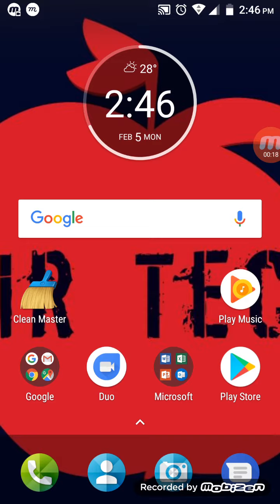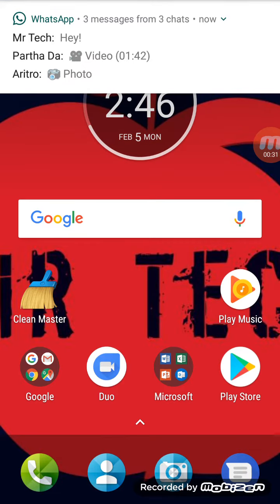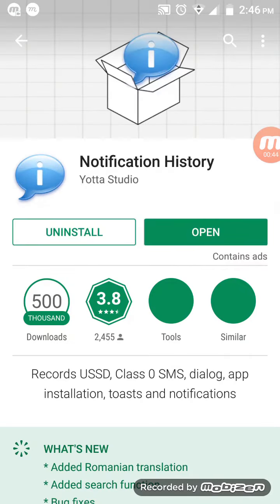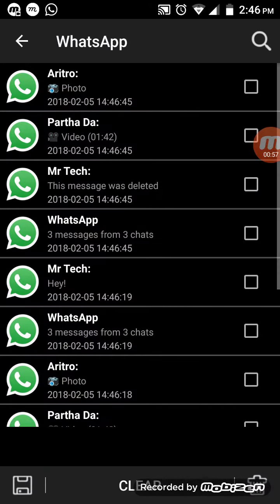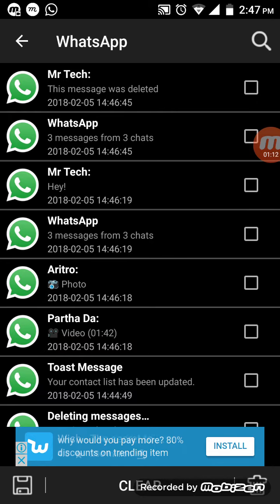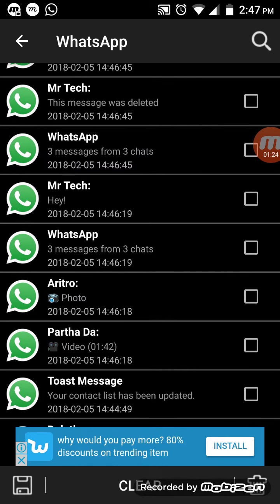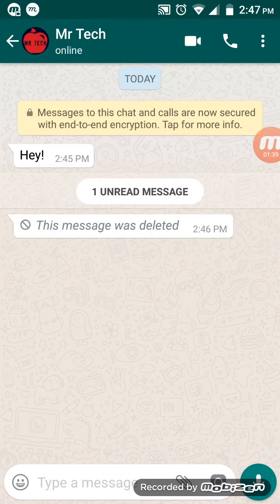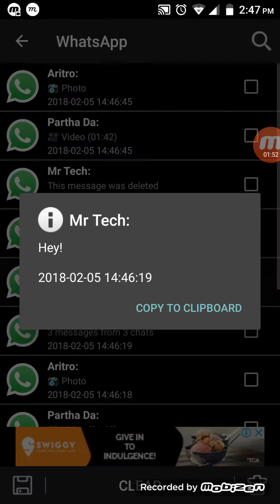How to read messages after being deleted? Is it possible to read the messages in WhatsApp?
How to read messages after being deleted? Is it possible to read the messages in WhatsApp? This video shows it all.
Have you ever felt the need to read the messages when someone deletes them intentionally? The answer is here. Watch the video to find out.